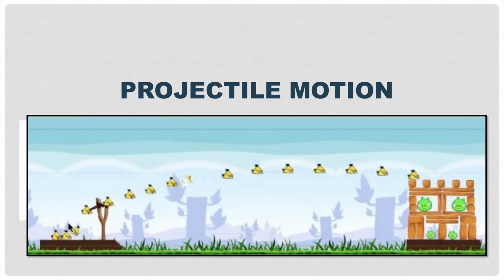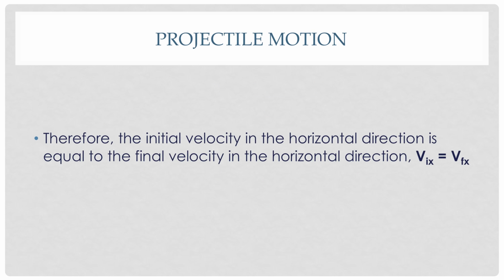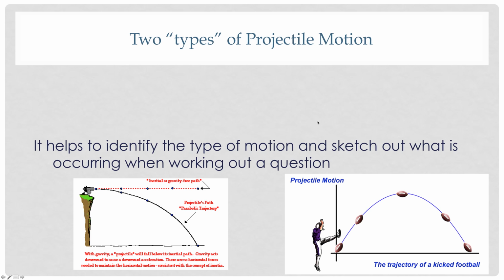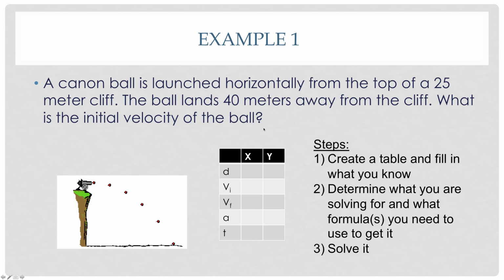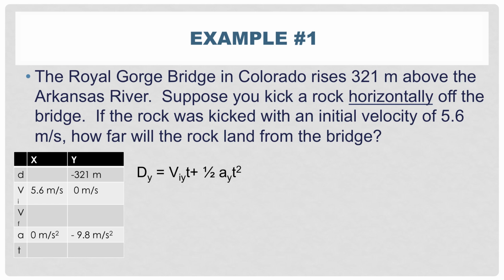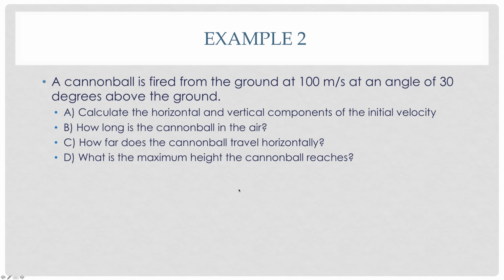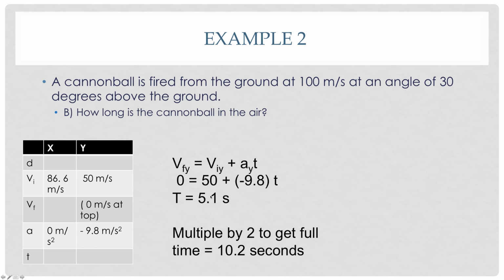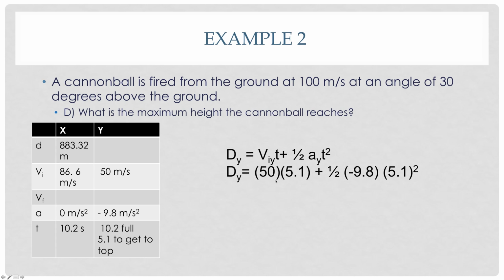Projectile Motion Notes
Screencast of the powerpoint notes for projectile motion